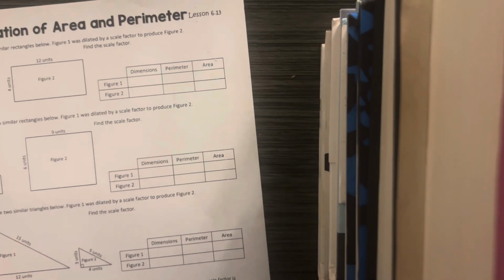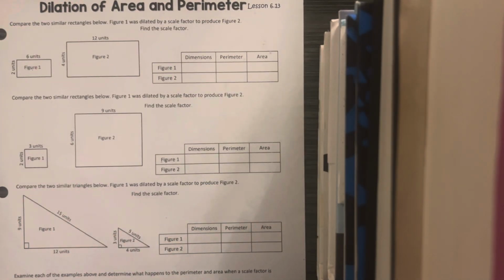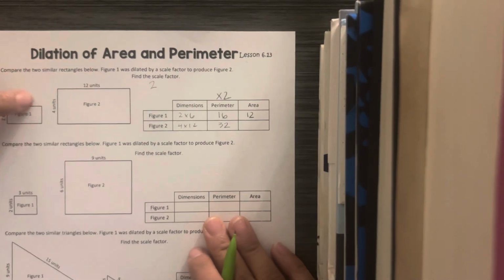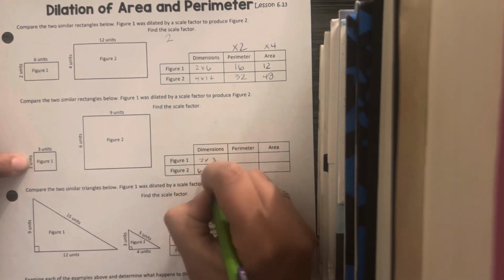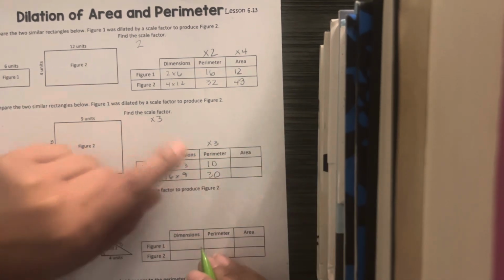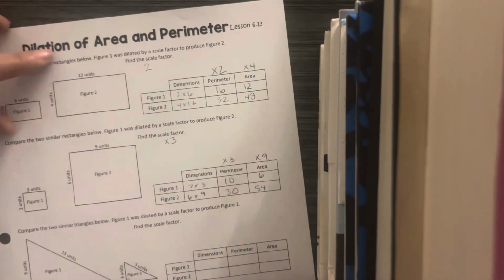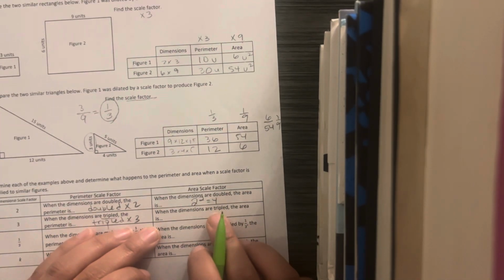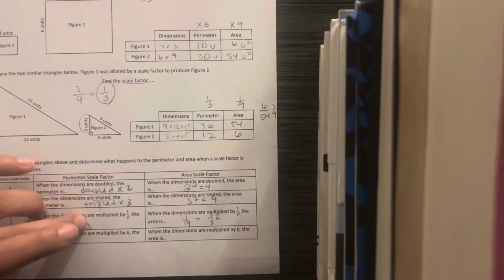Dilations: Area and Perimeter